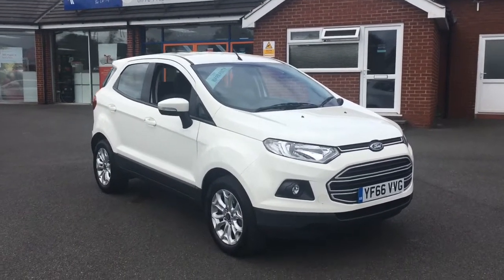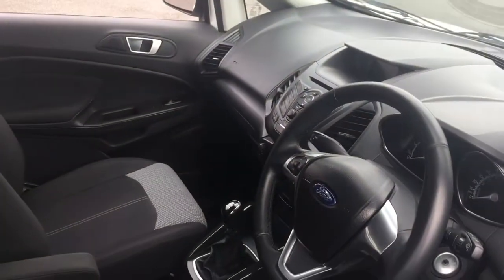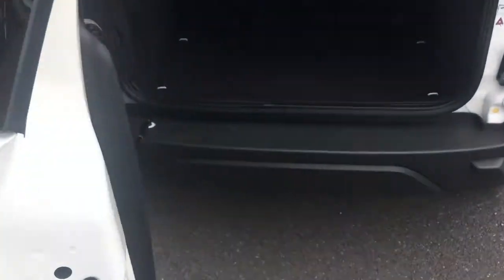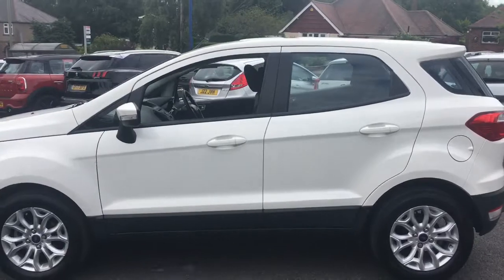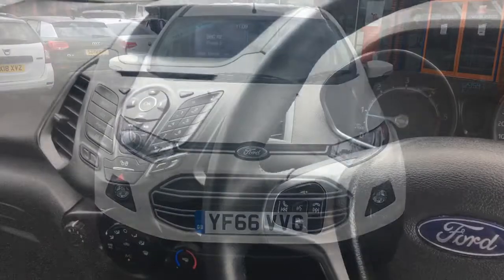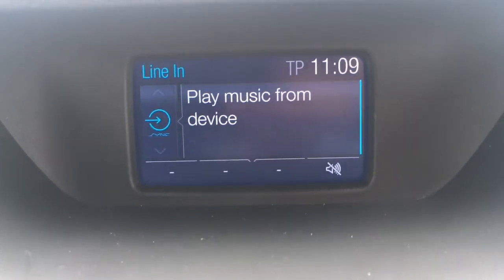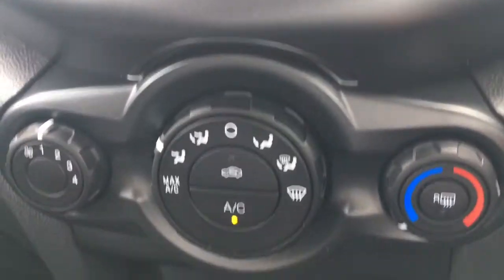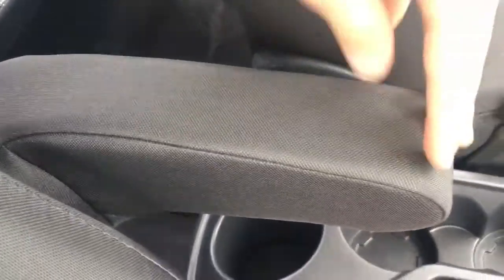Ford Ecosport 1.5 TDCi Zetec 94 bhp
An exterior and interior overview of the Ford Ecosport Zetec.